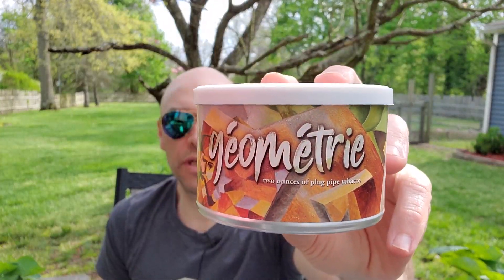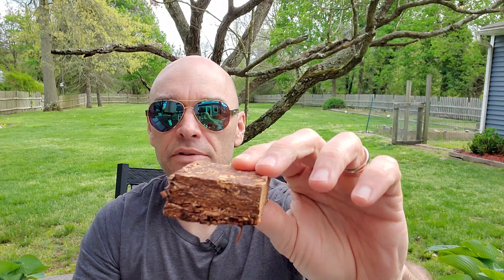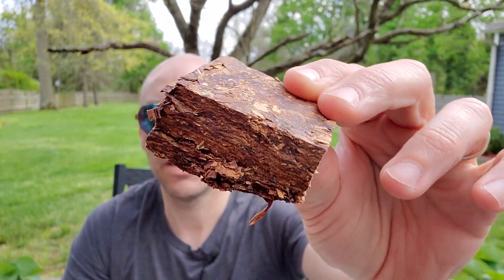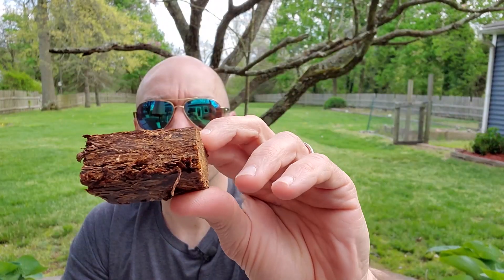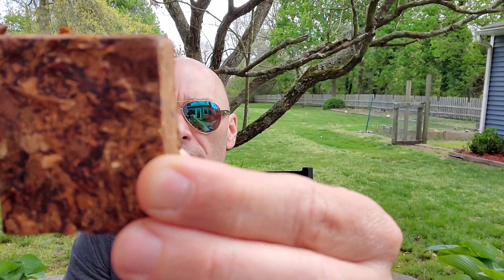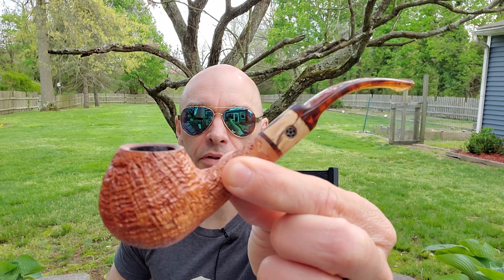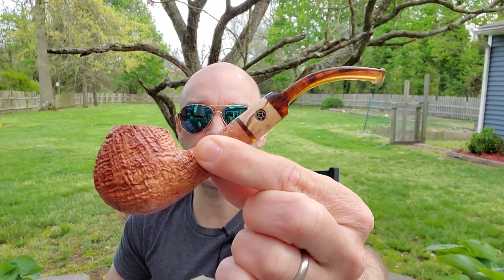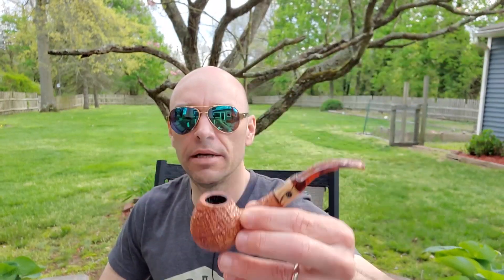GLP Geometrie First Impressions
A short first impressions of the new GLP Geometrie blend from his Zeitgeist series.